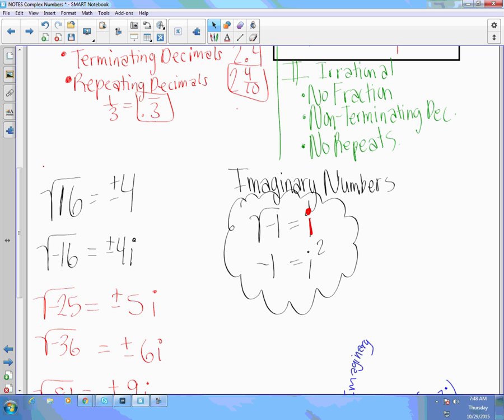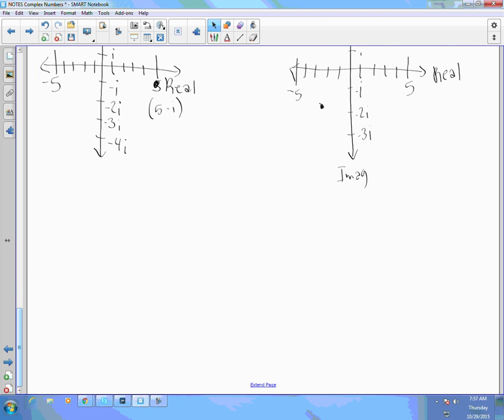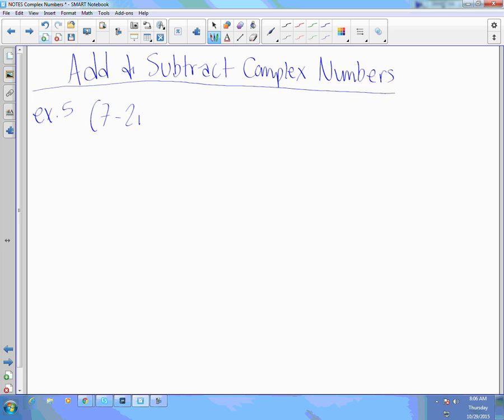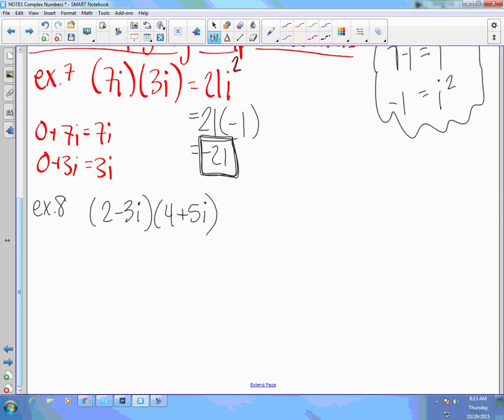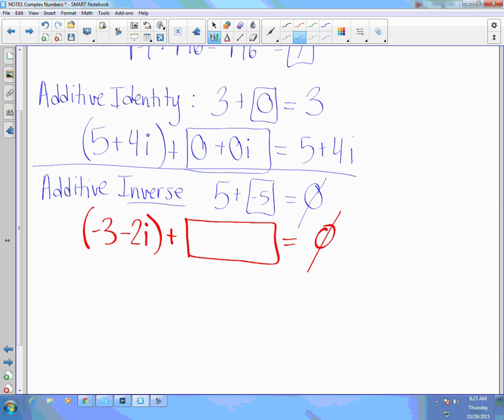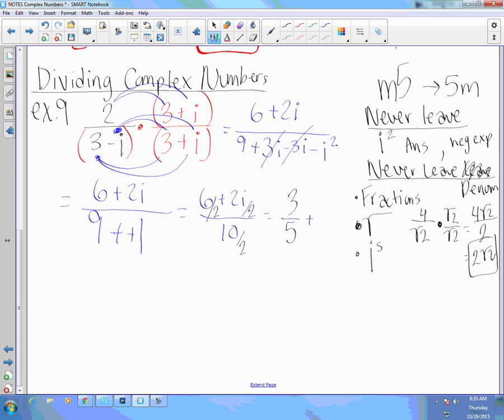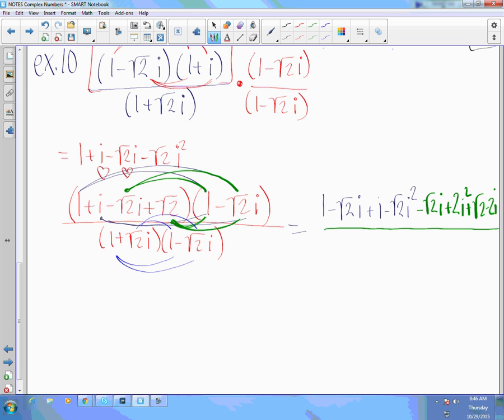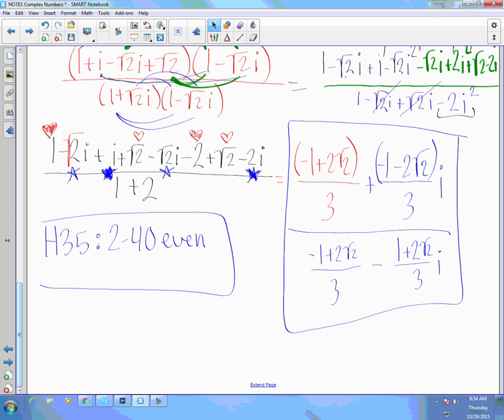NOTES 3-8 Complex Numbers (Part 2) HONORS